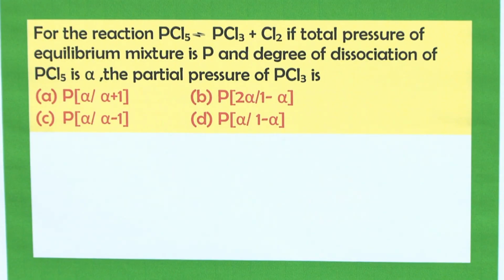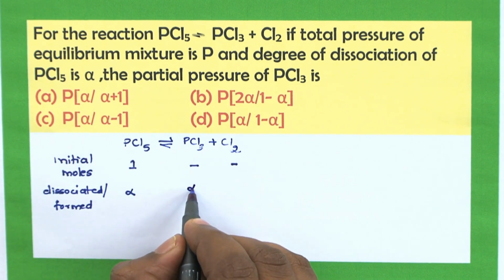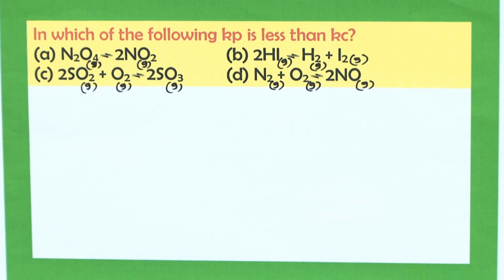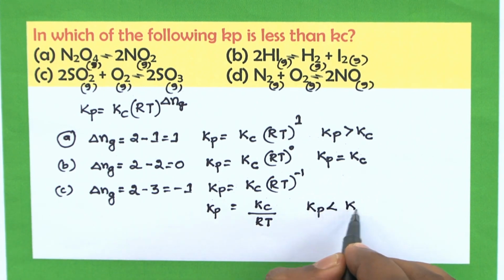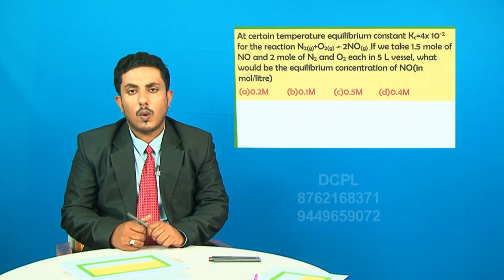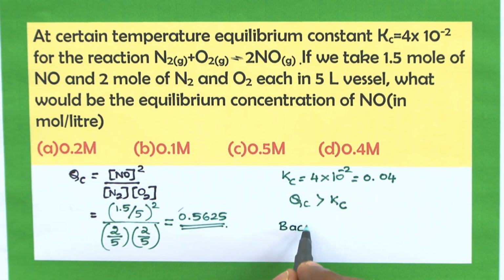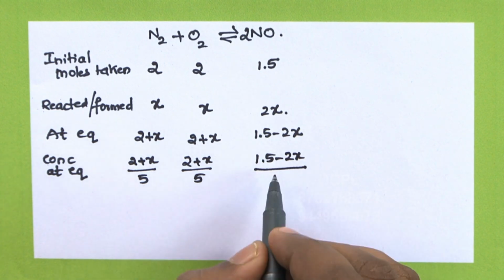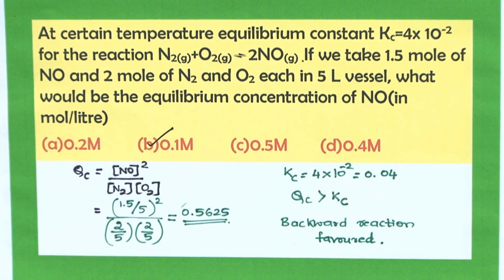JEE NEET CET Chemistry | Equilibrium | Part 304 of 1000 | Class 12 | Deevige Classes